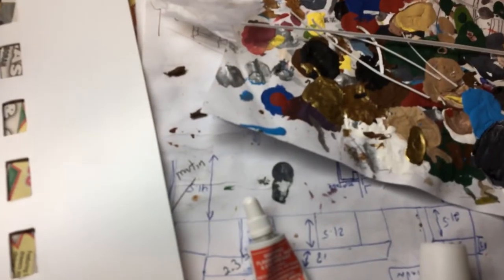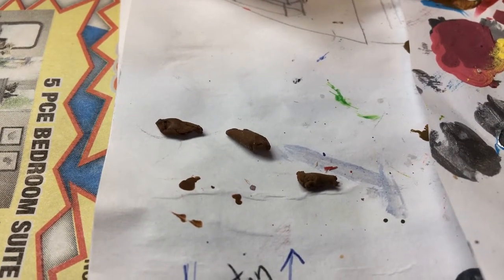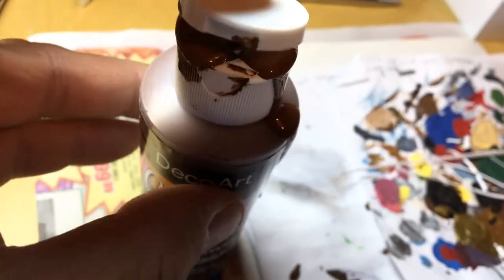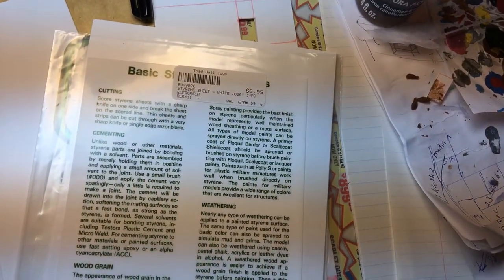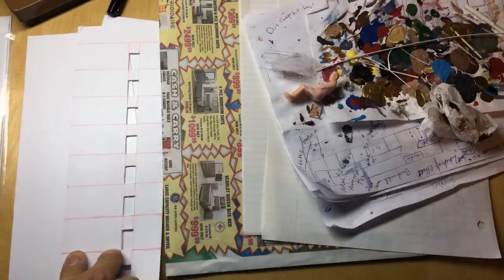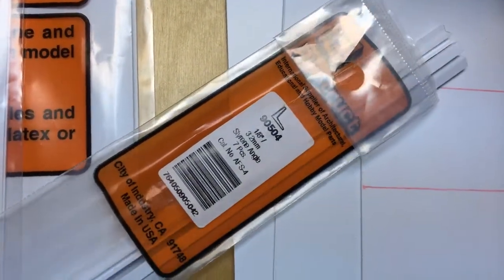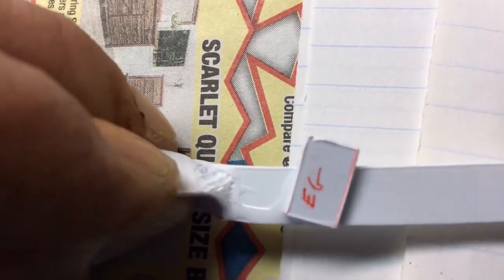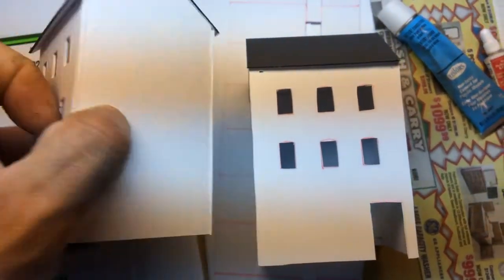Dirt cheep ho layout, save money diy buildings houses figures styrene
I wanted to share this, I used styrene to build some buildings and I cut figures out of a magazine to use as a back drop.